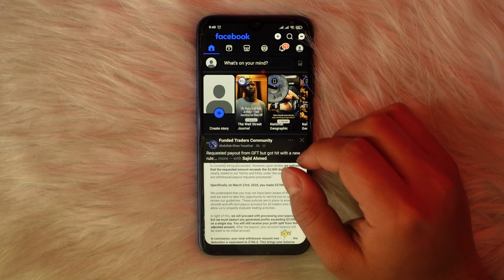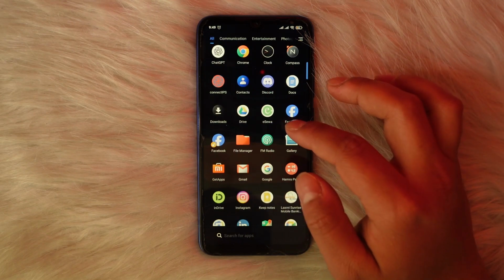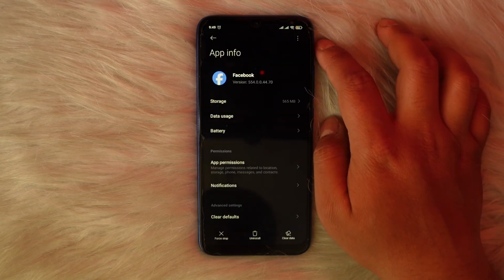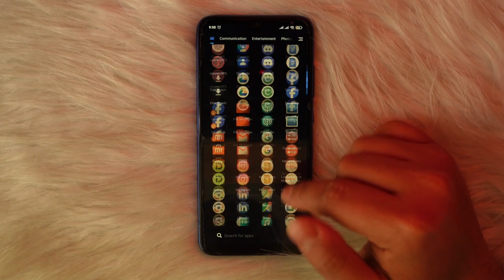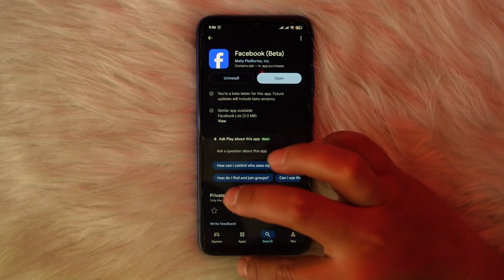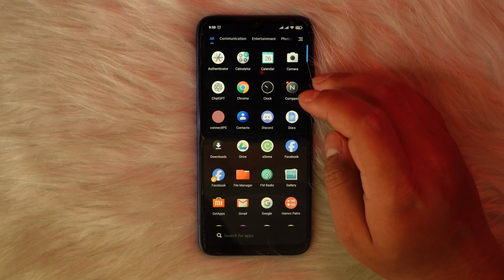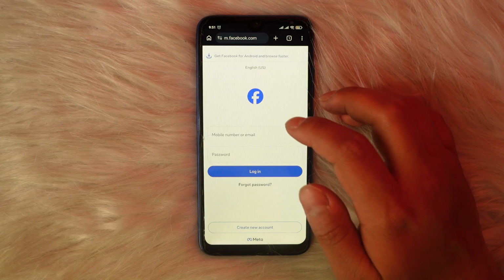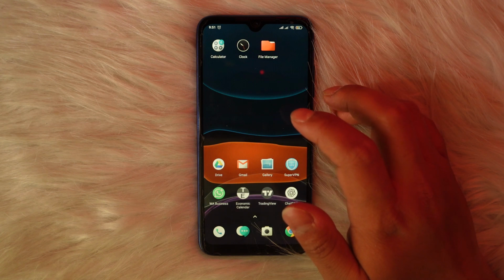how to fix facebook profile picture not updating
If your Facebook profile picture isn't updating, this video will walk you through a few simple solutions to get it changed successfully.

Start by closing the Facebook app completely. Remove it from your recent list and reopen it to see if the profile picture now appears. If that doesn't work, try clearing the app cache. Tap and hold the Facebook app, go to app info, then storage, and select clear cache. This can help remove any temporary files that may be preventing the update.

If the issue continues, check for any available updates in the Play Store or App Store. Installing the latest version of Facebook can fix bugs that may be interfering with profile picture changes. You can also try updating your profile picture using a web browser on your phone or desktop by logging into facebook.com.

If the browser method doesn't work either, it's likely that Facebook is experiencing downtime. In that case, waiting a few hours and trying again should resolve the issue. I hope this guide helped you out.